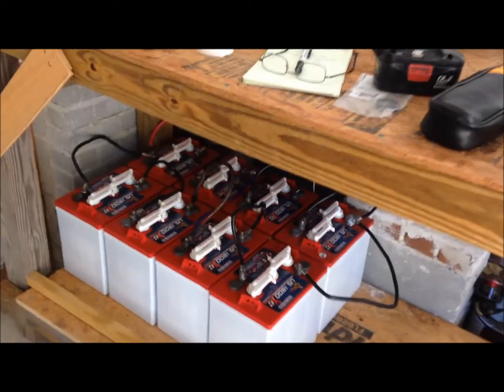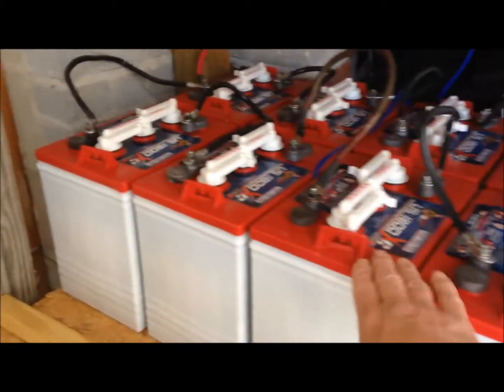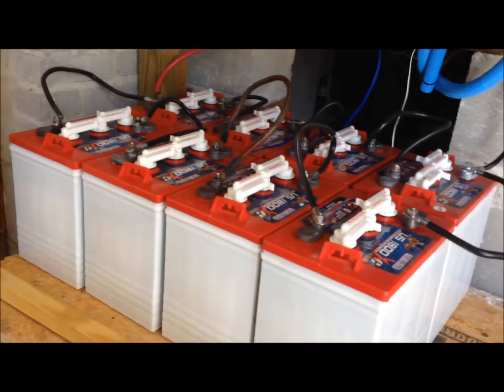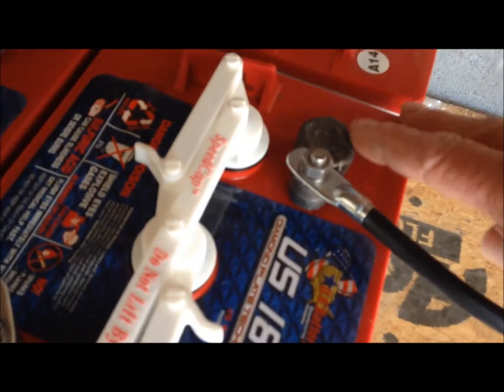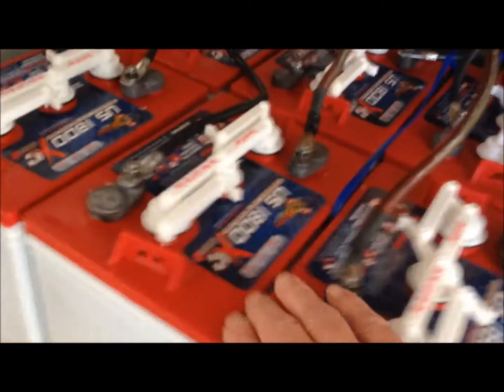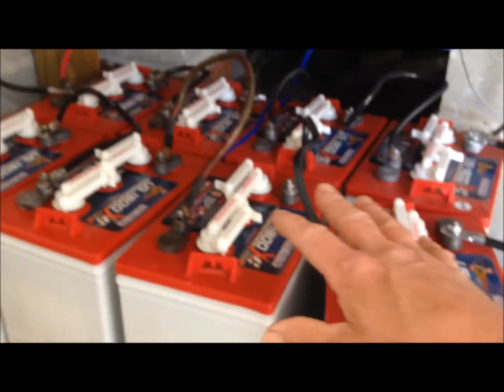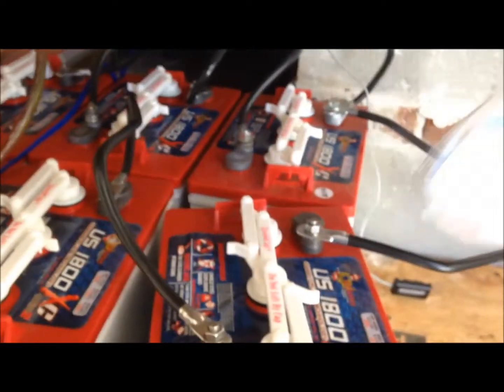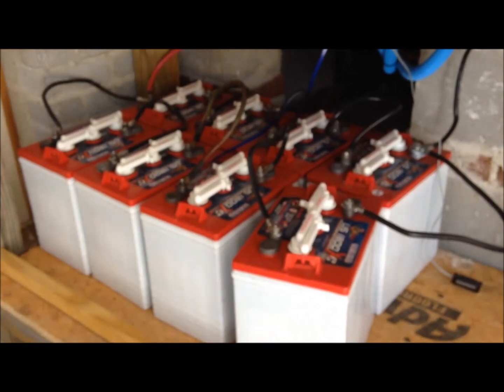24 volt Battery Bank for Solar Array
24 Volt Battery Bank for Solar Array